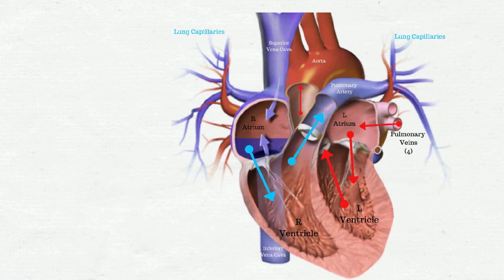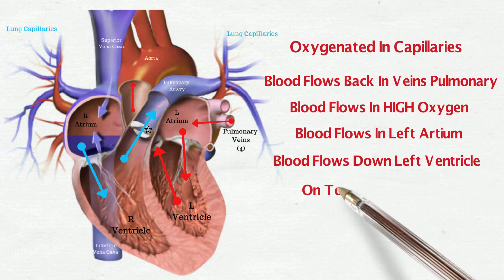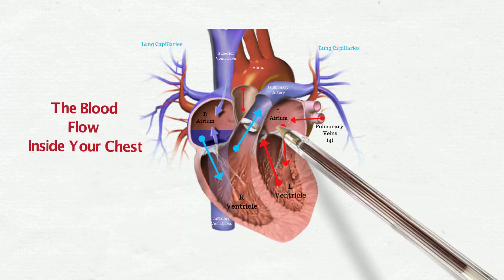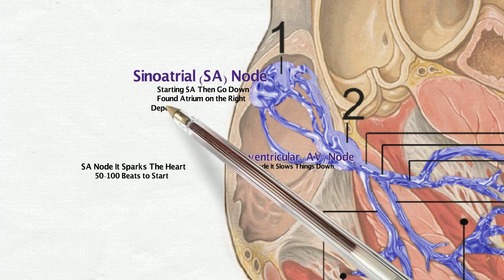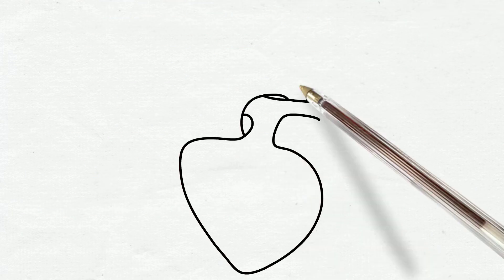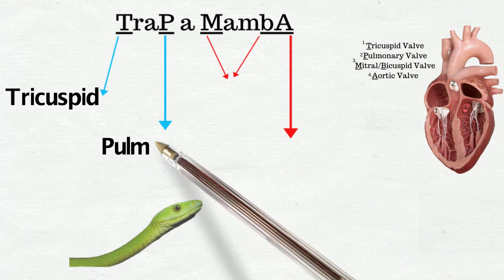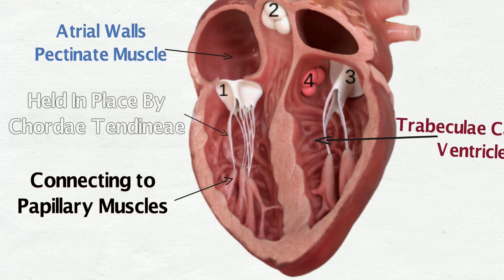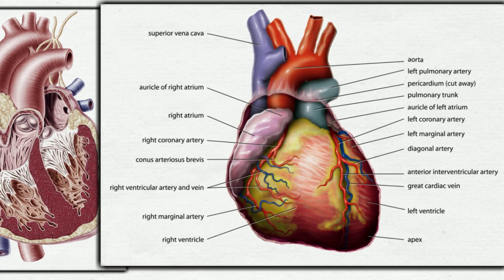Heart Anatomy Song - Study Songz - Heart Blood Flow and Conduction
The Heart song covers the basic heart anatomy and blood flow through the heart. Heart nerve depolarization and muscle contractions are covered as well. Jam out to this song to learn the basics of the heart in a fun way. Anatomy music is a great way to remember the heart!

Lyrics:
Top down
Right to left
The blood flow inside your chest
Atrium and ventricles
Pumping blood through your vessels

From vena cavas blood flows in
Blood flows in the right atrium
Blood flows in with low oxygen
Blood flows in from venous system

Blood flows down to right ventricle
Blood flows back through pulmonary valve
Blood now in pulmonary artery
Blood flows through lung capillaries
oxygenated in capillaries

Blood flows back in vein pulmonary
Blood flows in high oxygen
Blood flows in left atrium
Blood flows down left ventricle
On to system arterial

Blood gets pumped by muscle cardiac
Blood gets pumped by myocardium.

Chorus

Depolarizing zones
Sa node and Av nodes
Starting SA then go down
AV node slows things down

SA node sparks the heart
50 to 100 beats to start
Found atrium on right
Depolarizing down the heart

AV node atroventrocular
40 to 60 beats in particular
Down interventricular septum
Bundle of his next in conduction

apex start ventricular contraction
Purkinje fibers next in conduction

Heart  electrical nerve function
SA node start heart contractions

Chorus

For the valves do Trap a Mamba
Tricuspid valve then pulmonary
Bicuspid valve then Aortic
Valves don't function they prolapsing

Tri before you bi
Atroventricular valves
Held in place by chordinae tendineae
Connecting to papillary muscles

Ventricular walls trabeculea carnea
Atrial walls pectinate muscles
Different locations but the same hustle
Myocardium thats heart muscle

The heart it needs blood two
coronary arteries coming through
Left anterior descending
Can't forget the on circumflexing

Pics:
Ss181292, Indolences - This file was derived from:  Heart numlabels.svg:

Patrick J. Lynch, medical illustrator. Yale University Center for Advanced Instructional Media C. Carl Jaffe; MD; cardiologist- Patrick J. Lynch, medical illustrator
Vena cava

Servier Medical Art. Annotations by Mikael Häggström, M.D. - Author info - Reusing images - Servier Medical Art HEART VASCULARIZATION. Retrieved on 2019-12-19.